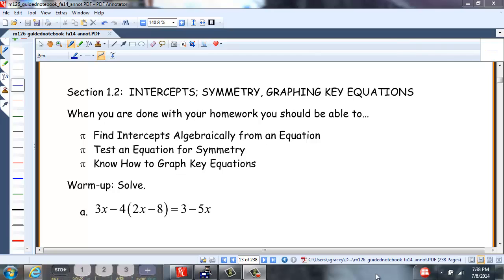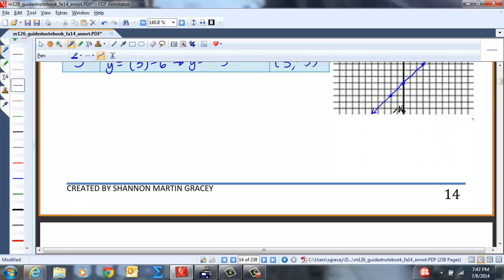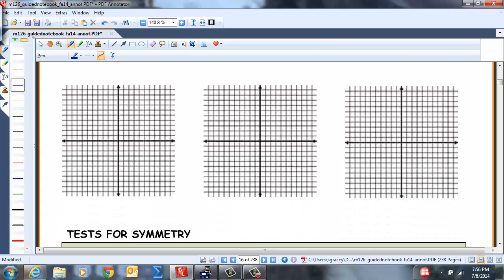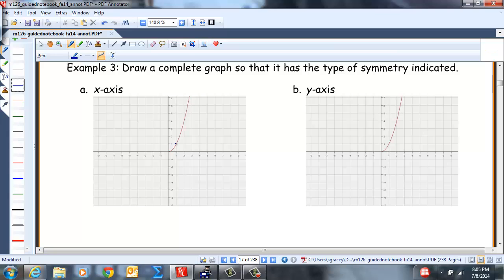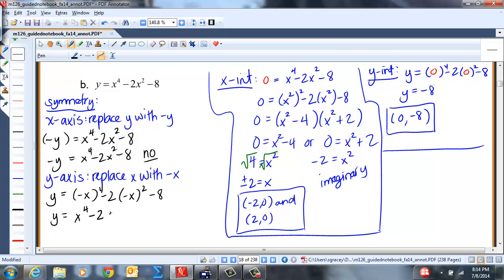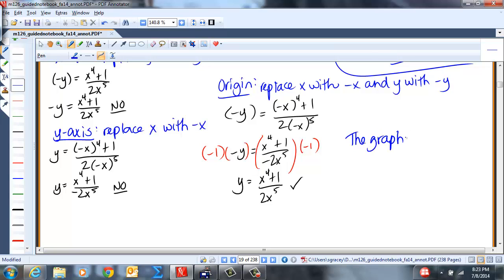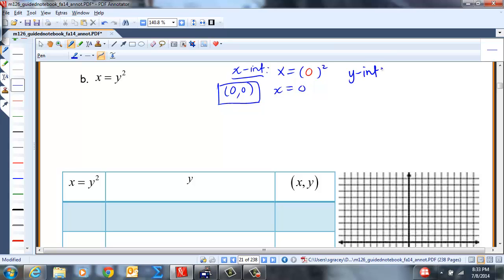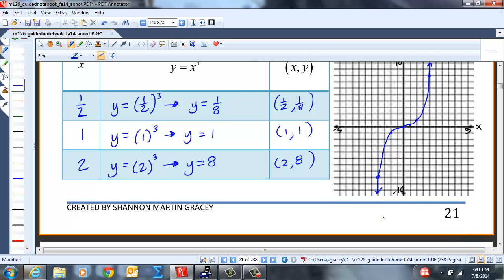1.2: Intercepts; Symmetry, Graphing Key Equations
This video follows Sullivan and Sullivan's Precalculus Enhanced With Graphing Utilities text and covers intercepts, symmetry, and graphing key equations.